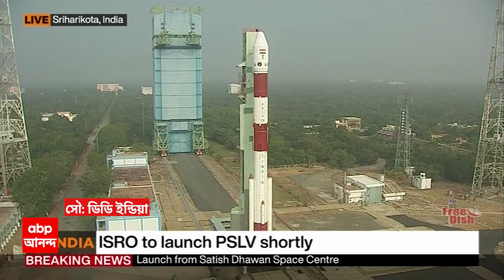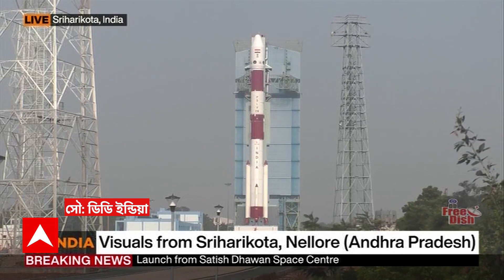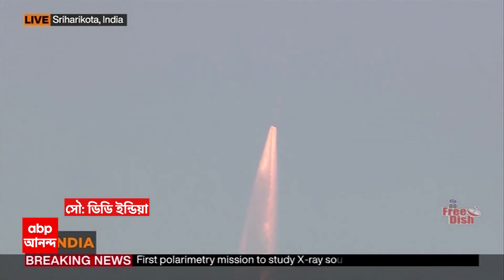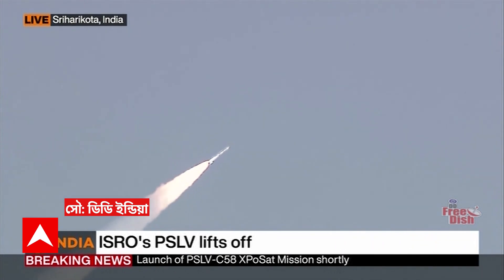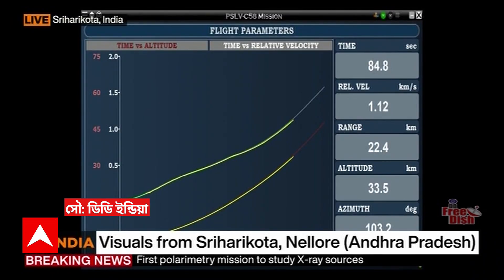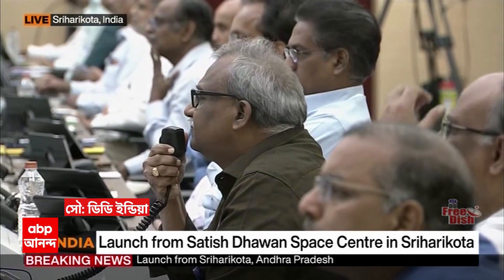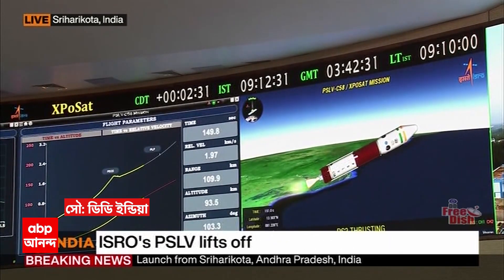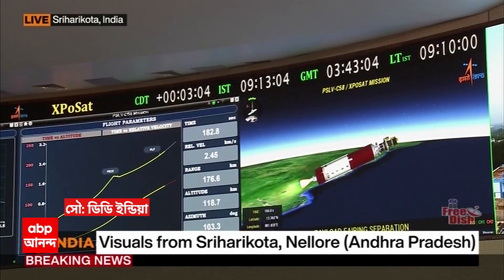ISRO: নতুন বছরের প্রথম দিনেই মহাকাশে গুরুত্বপূর্ণ উপগ্রহ পাঠাল ইসরো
ABP Ananda LIVE: নতুন বছরের প্রথম দিনেই মহাকাশে গুরুত্বপূর্ণ উপগ্রহ পাঠাল ইসরো। সকাল ৯.১০ মিনিটে শ্রীহরিকোটার সতীশ ধাওয়ান স্পেস রিসার্চ সেন্টার থেকে পাড়ি এক্সপোস্যাটের। এর আগে ২০২১ সালে এমন উপগ্রহ উৎক্ষেপণ করেছিল নাসা। এর মাধ্যমে ব্ল্যাক হোল বা কৃষ্ণগহ্বর সম্পর্কে গবেষণায় নতুন দিশা পেতে পারে ইসরো। মহাকাশে কৃষ্ণগহ্বরের উপস্থিতি, সন্ধান ও উৎসের তথ্য জোগাড় করার চেষ্টা করবে এক্সপোস্যাট। মিলতে পারে নতুন ব্ল্যাক হোল বা কৃষ্ণগহ্বরের ঠিকানাও। এছাড়া মহাকাশে ৫০টিরও বেশি উজ্জ্বলতম শক্তির উৎসকে পর্যবেক্ষণ করবে এক্সপোস্যাট ।

এবিপি আনন্দ সম্পর্কে :
ABP আনন্দ বাংলা ও বাঙালির  সবথেকে নির্ভরযোগ্য সংবাদমাধ্যম। জেলা থেকে জেলা, রাজ্য থেকে দেশ, আবার সীমানা পেরিয়ে আন্তর্জাতিক - সবসময় সব খবর সবার আগে নির্ভুলভাবে তুলে ধরাই আমাদের লক্ষ্য। এগিয়ে থাকে এগিয়ে রাখে।

About Channel:
ABP Ananda is a regional news hub that provides you with comprehensive up-to-date news coverage from West Bengal and all over India and World. Get the latest top stories, current affairs, sports, business, entertainment, politics, spirituality, and many more here only on ABP Ananda.

ABP Ananda maintains the repute of being a people's channel. Its cutting-edge formats, state-of-the-art newsrooms commands the attention of million of Bengalis weekly.